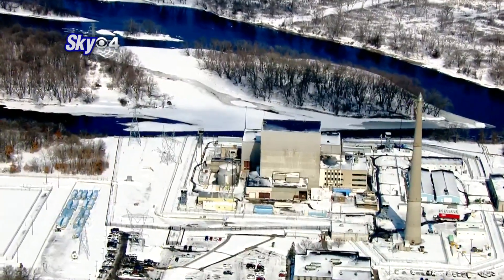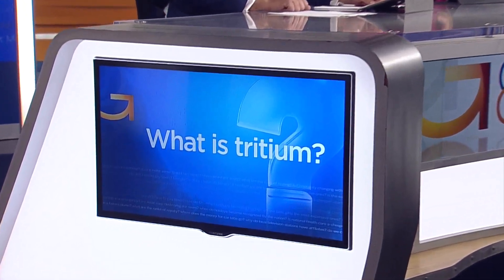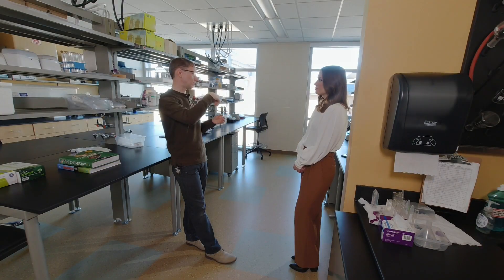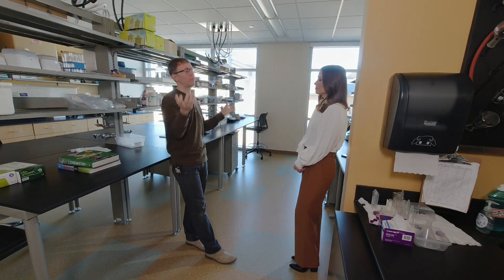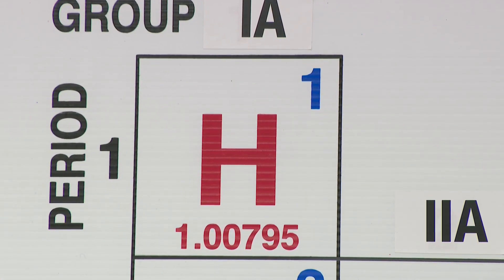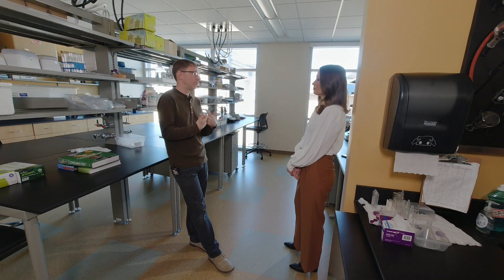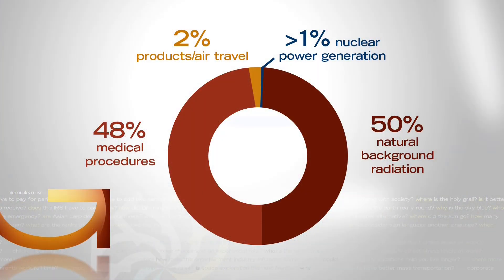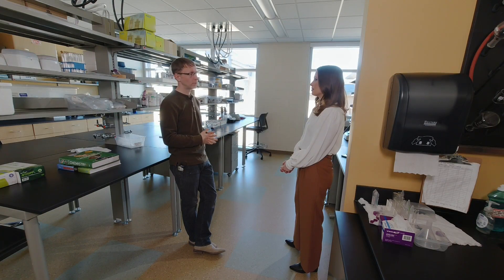Good Question: What exactly is tritium? And when is it a health concern?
Last fall, at least 400,000 gallons of water containing radioactive tritium leaked from the Xcel Energy Monticello Nuclear Generating Plant. Kirsten Mitchell talks with a chemistry expert to learn more about the radioactive isotope.